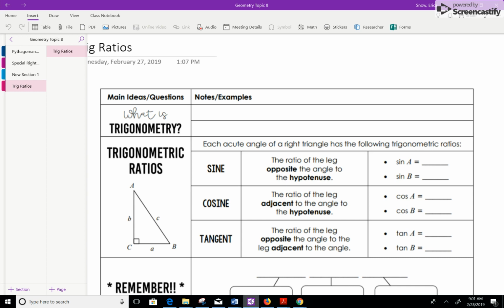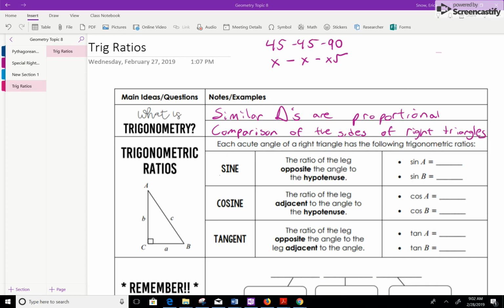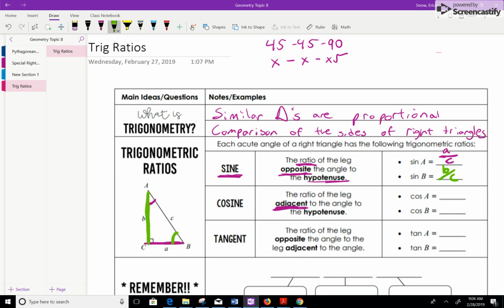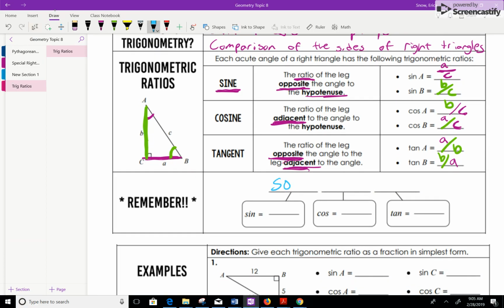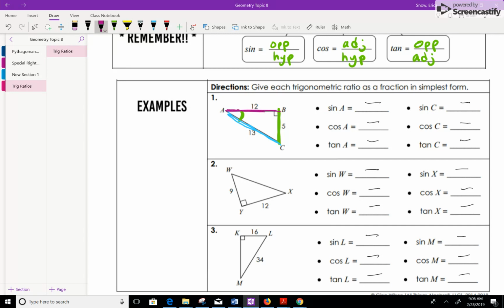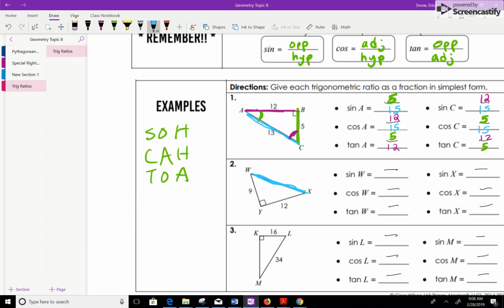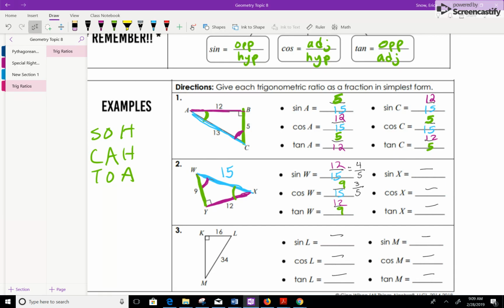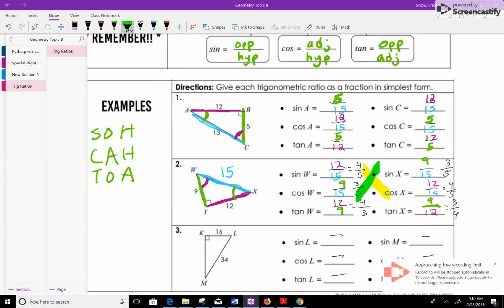8-2a Trig Ratios Video 1